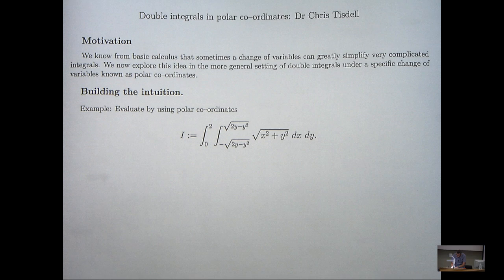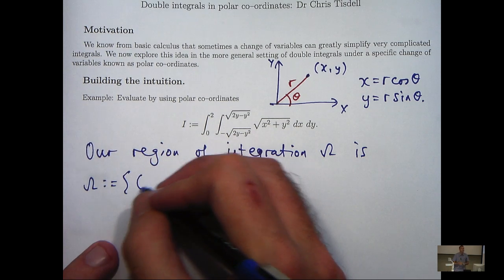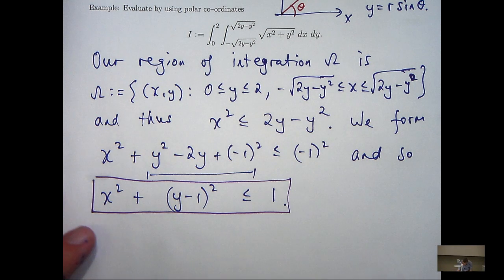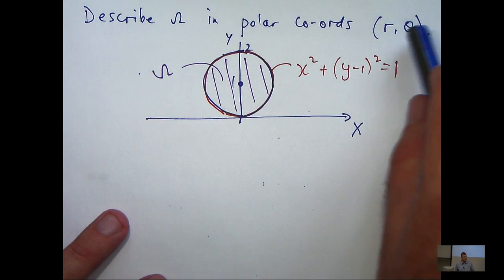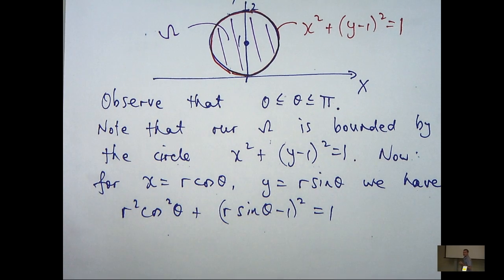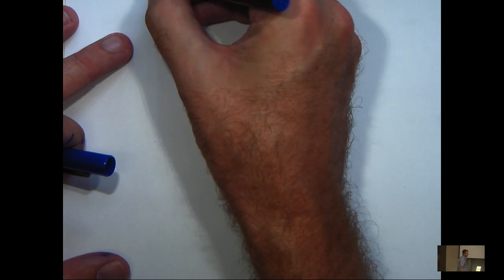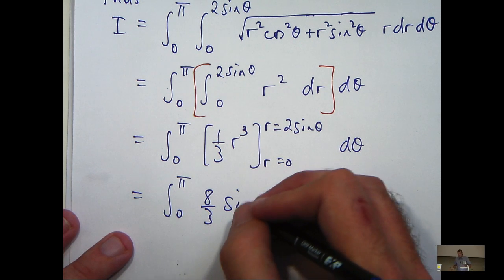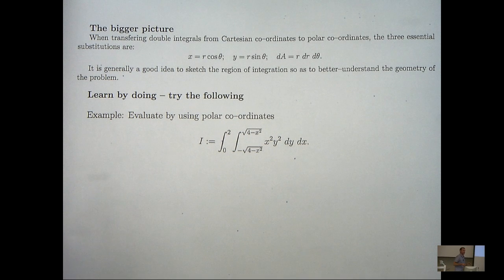Double integrals in polar co-ordinates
This video shows how to cast and evaluate double integrals in polar co-ordinates.  Such ideas are seen in university mathematics.